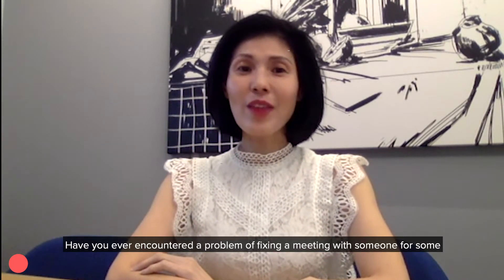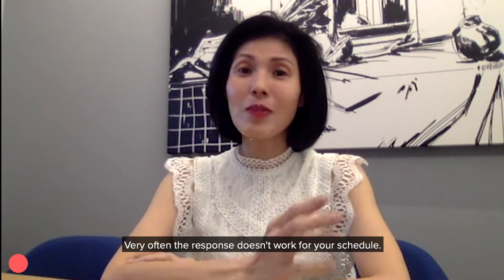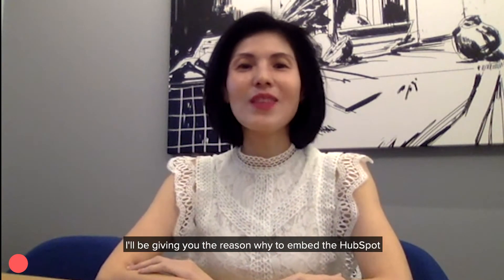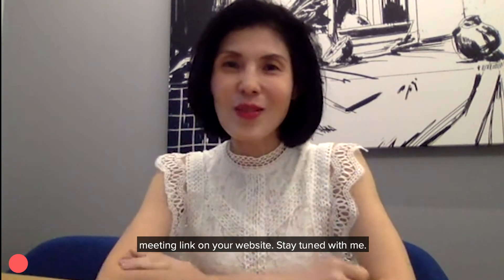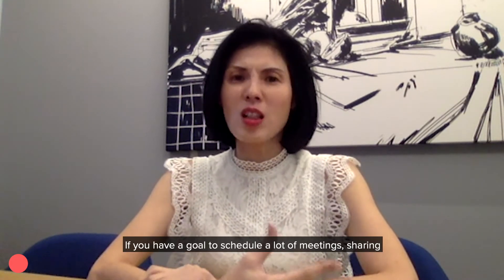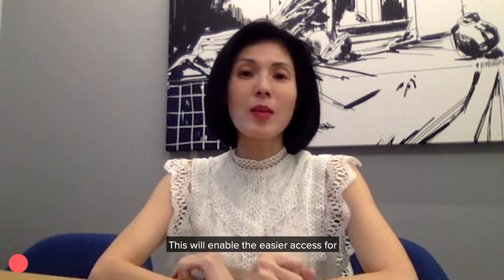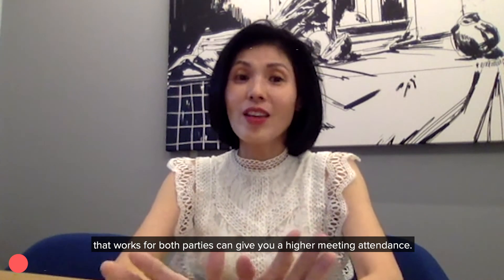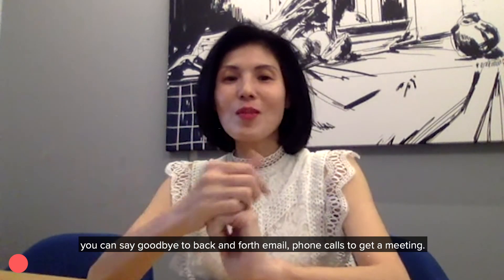Rochelle Tan - Why should you embed the HubSpot meeting link on your website?